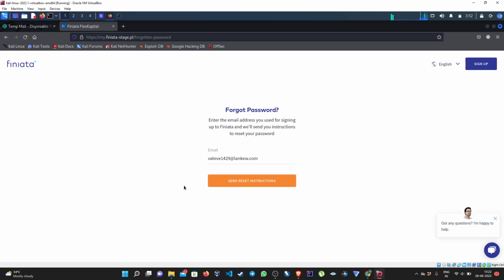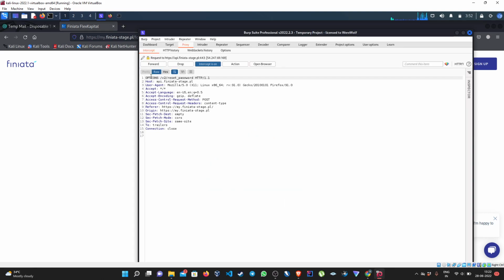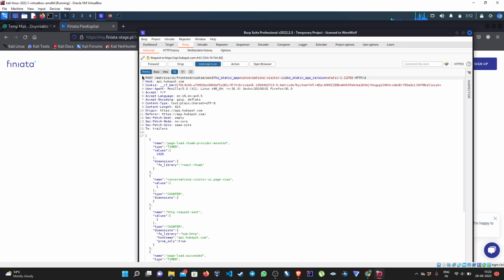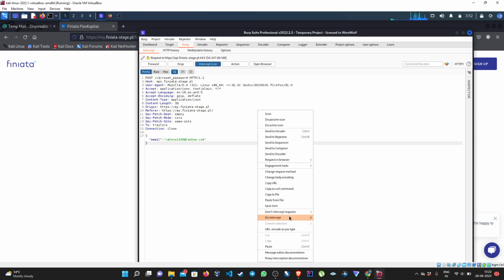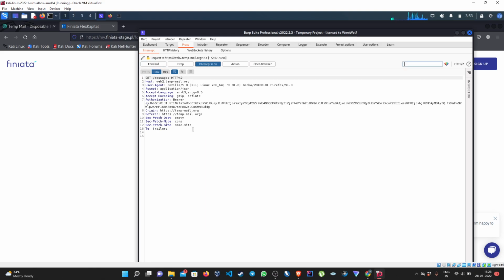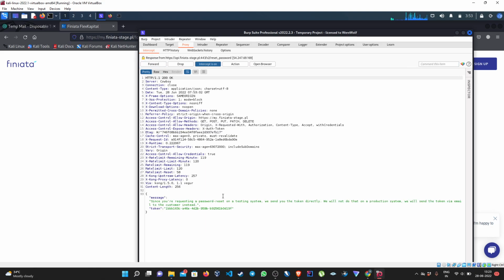Password Reset Token Leakage Via Response | P1 | Bug Bounty Series - EP 02 | Ran$ome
In this episode we will be learning about Password Reset Token Leakage via Response which is a P1 vulnerability. You can easily expect a bounty of more than $1000 if you find this vulnearbility and it takes less than 10 secs to check it.